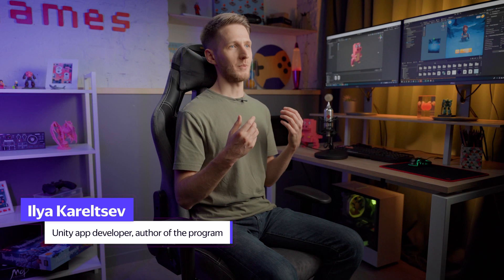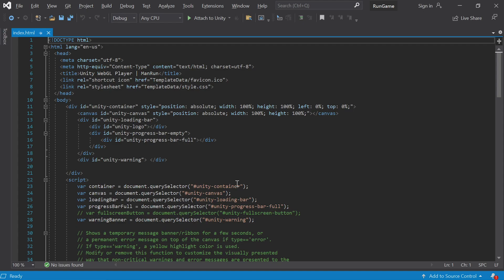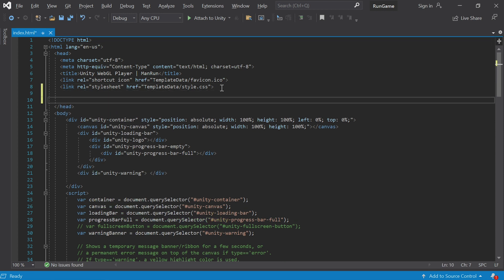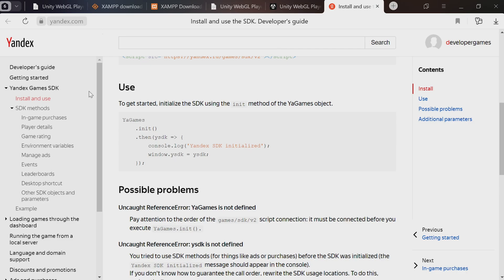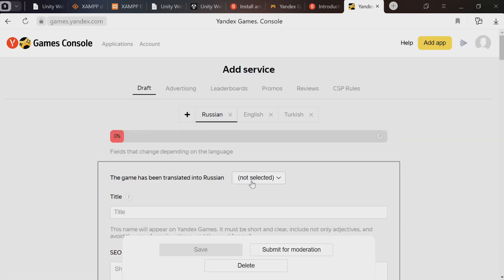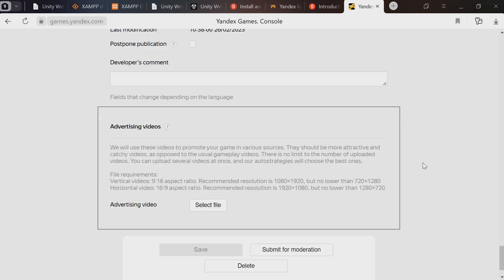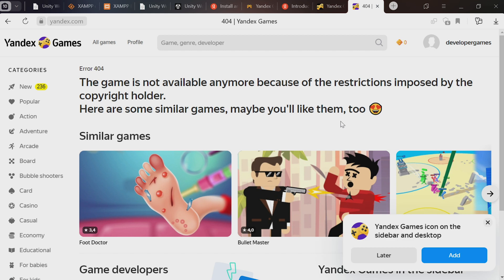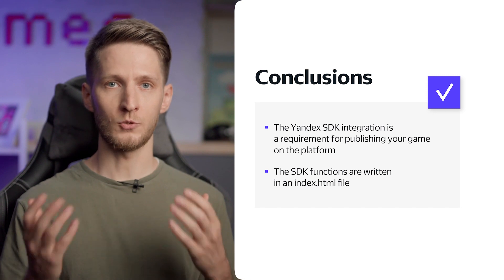An overview of Yandex SDK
"In this lesson, we will integrate the Yandex SDK into the game.